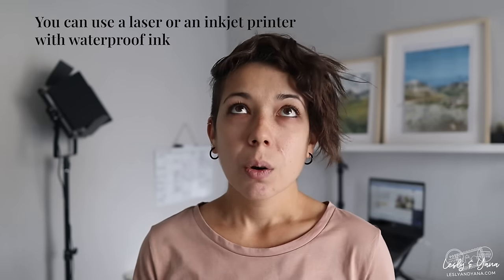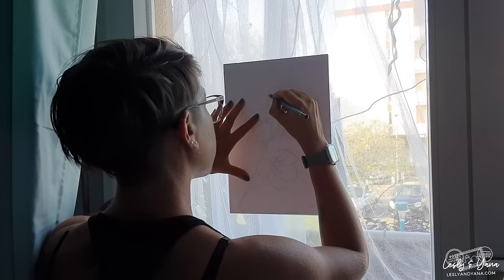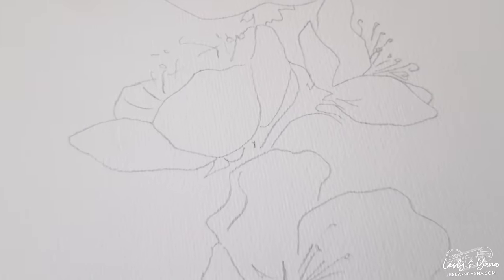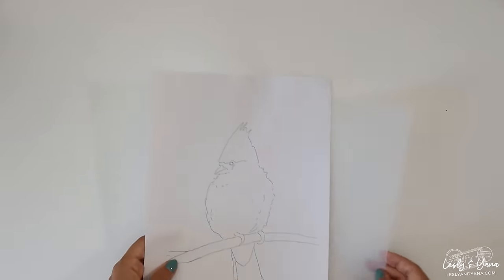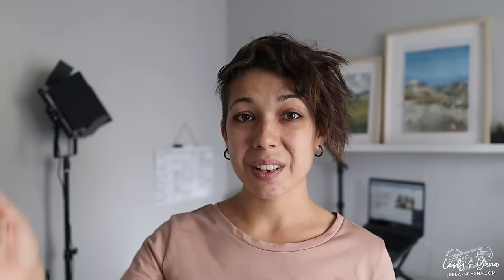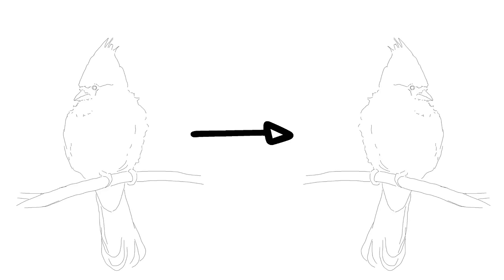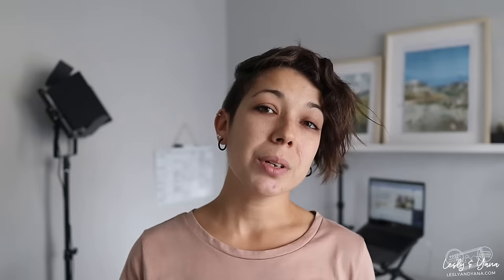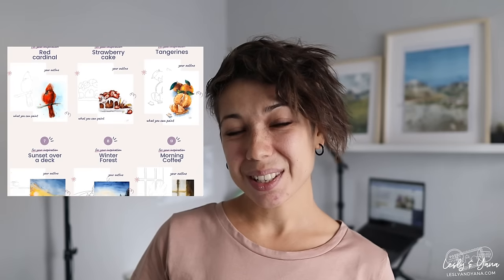3 Easiest Ways to Trace ANY Subject On Watercolor Paper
How to trace a complex image on watercolor paper without spending too much time and effort?
Check out our 3 easy methods to transfer a drawing directly on paper and download our Painting Starter - a free collection of 10 fun outlines

1:13 First way to trace an image on watercolor paper
2:13 Free collection of 10 printable traces
2:49 Second way to transfer a subject
4:27 Third way to trace a drawing

Here is our gears list